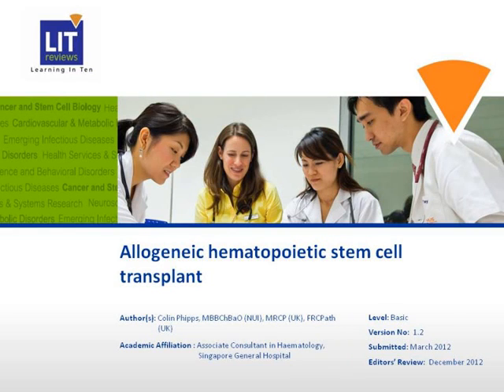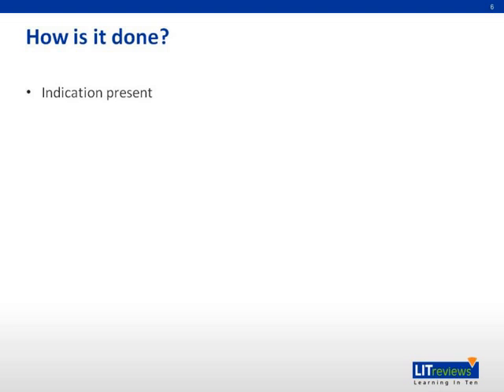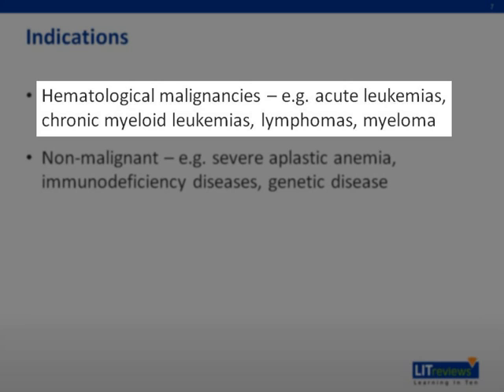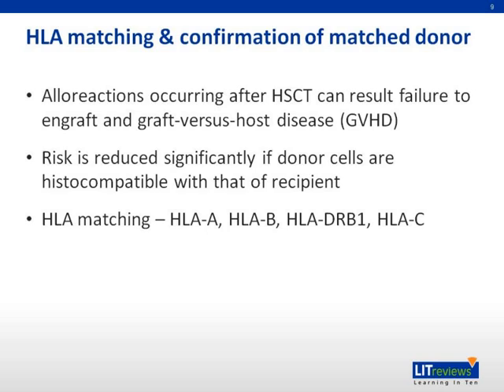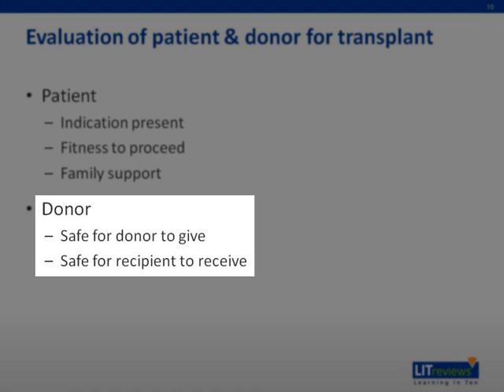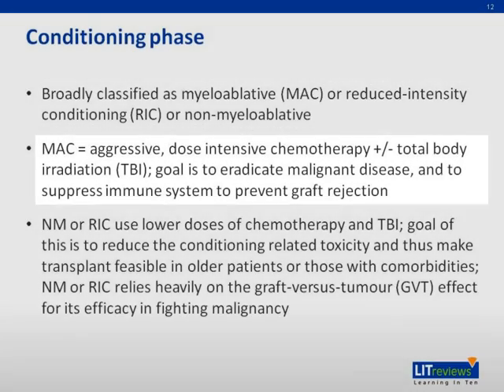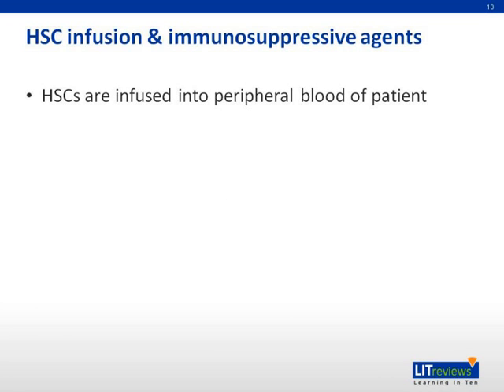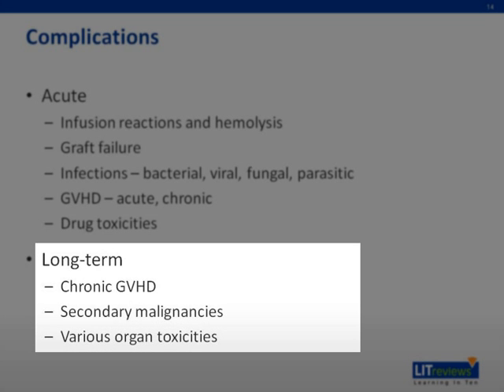Allogeneic Haematopoietic Stem Cell Transplant